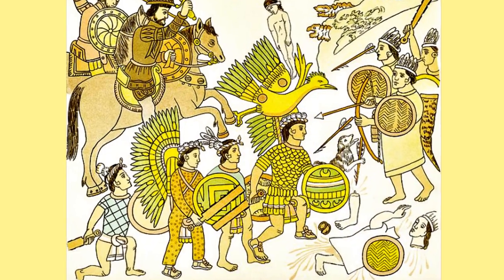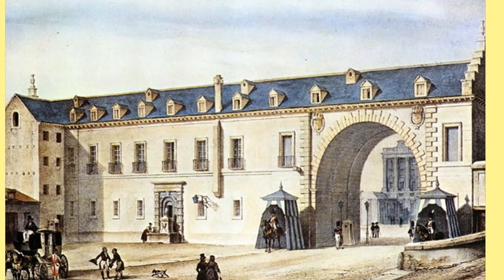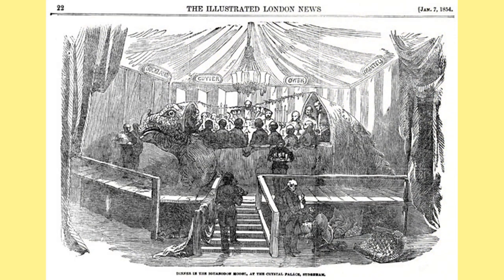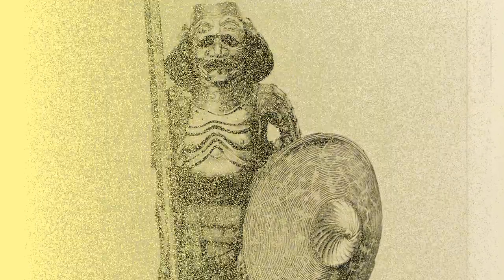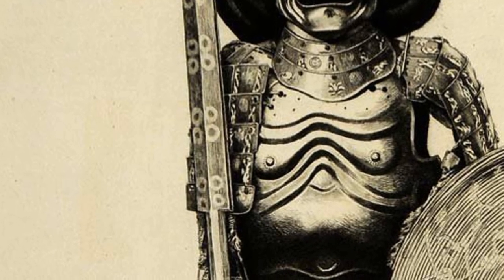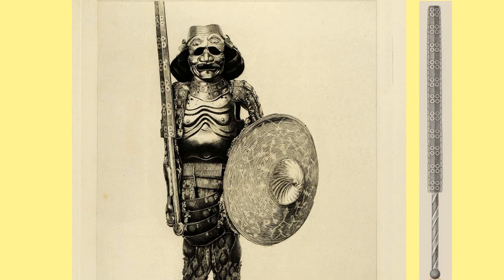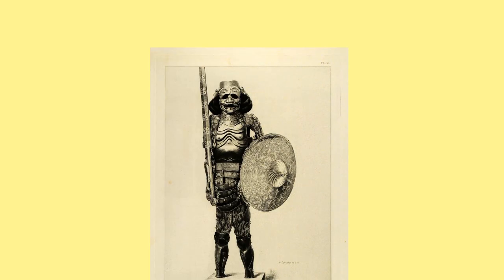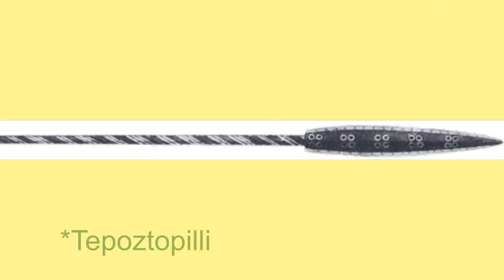A Rare Photograph of an Original Macuahuitl!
Thanks to The GhostHero for making the connection between this otherwise-unconnected etching of an image that at first glance appears to show an old set of Samurai armor. However, a good eye will be able to tell that the weapon is actually the long-lost Macuahuitl that was lost to a fire in the late 1800's.
This image (supposedly from 1883) is invaluable in allowing us to finally have a size-comparison, which the original sketch of the Macuahuitl lacked. Great stuff (and great to take a break from the True Macuahuitl combat manual videos!)